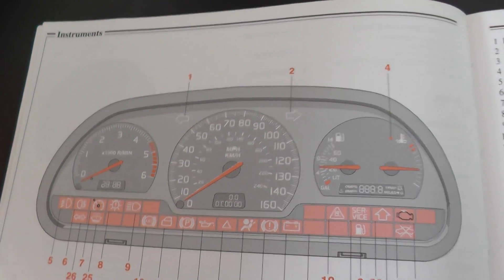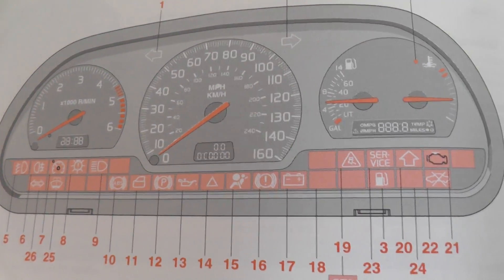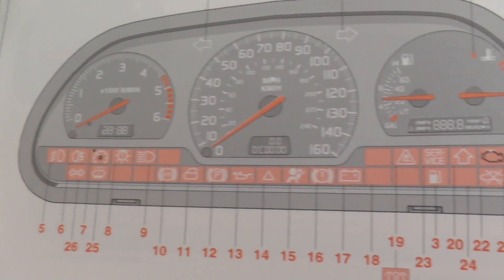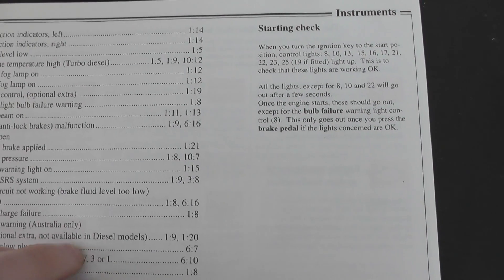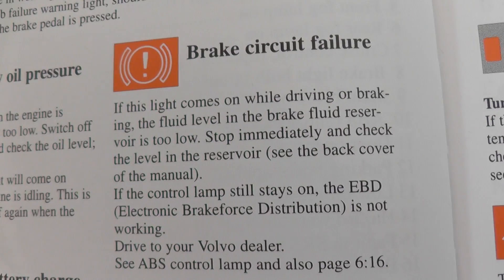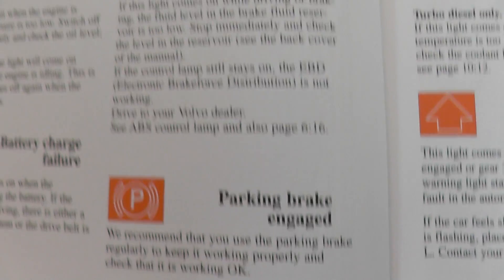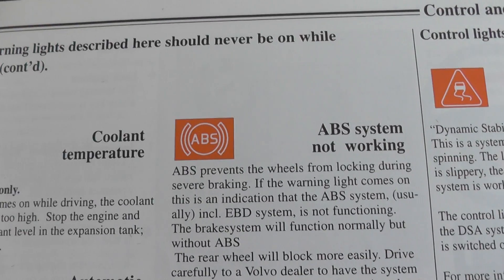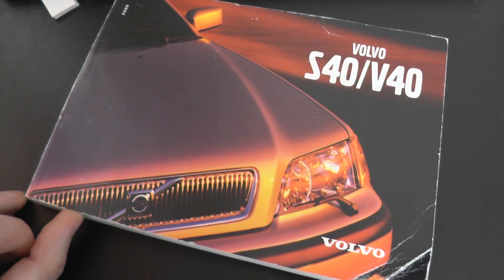Volvo S40 Owners Manual Quick Look Dash Warning Lights